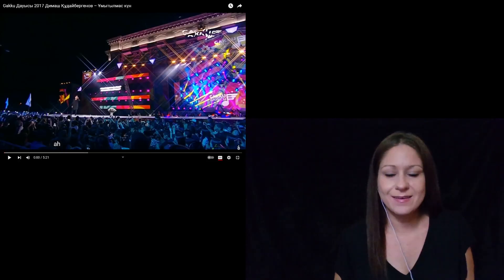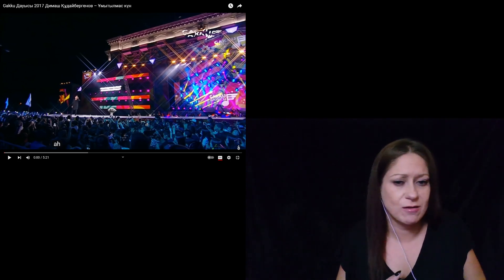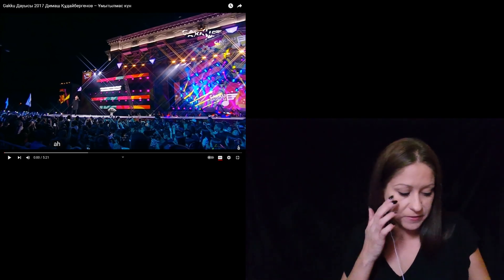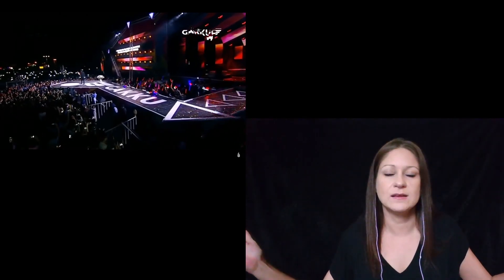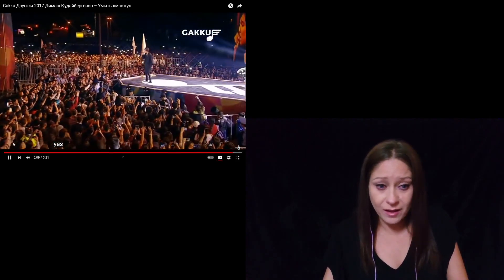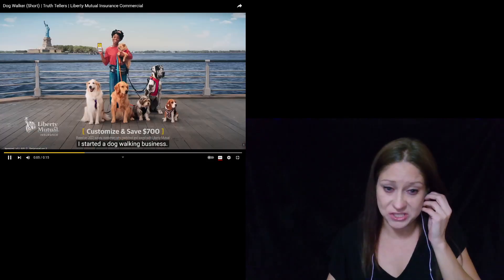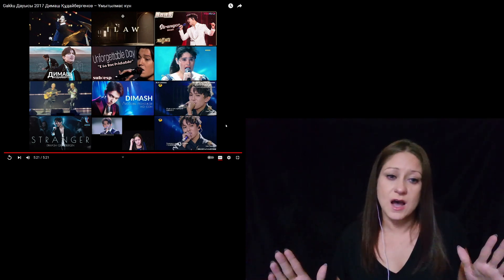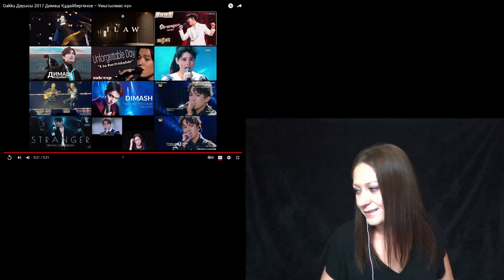Dimash - Unforgettable Day the Gakku Performance 2017 - My Reaction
Monica's reaction to Unforgettable Day the Gakku Performance 2017.

This one was even more intense than the other one. I couldn't stop crying so many emotions. Just too amazing!